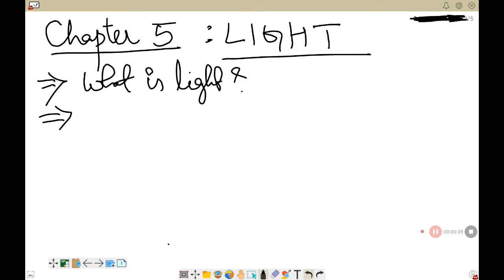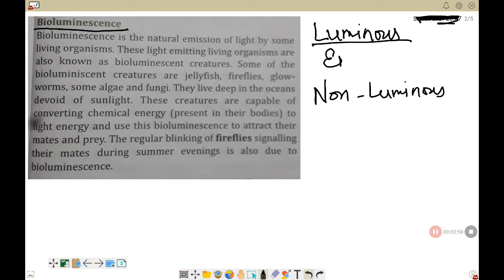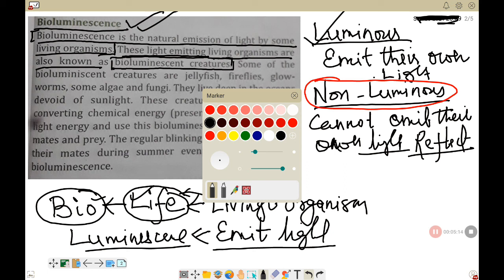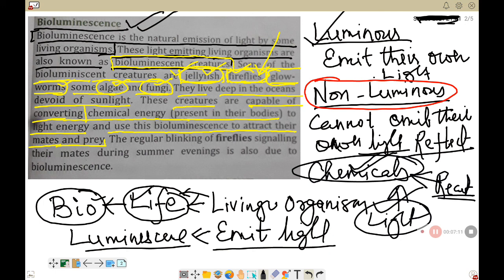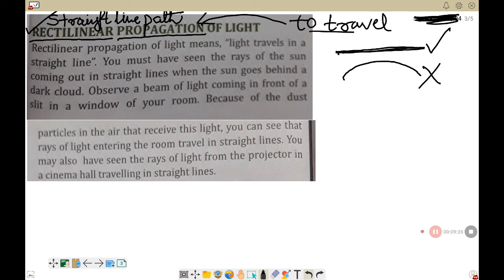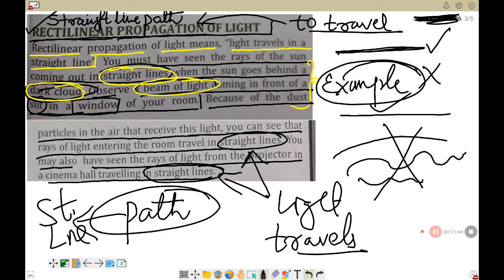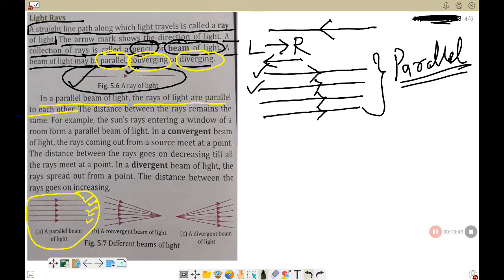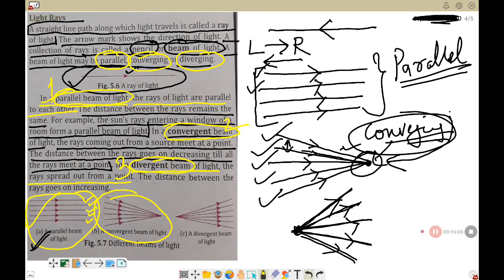ICSE PHYSICS 6: bioluminescence, Rectilinear Propagation of Light and Light Rays